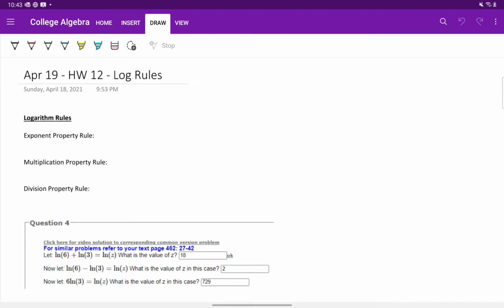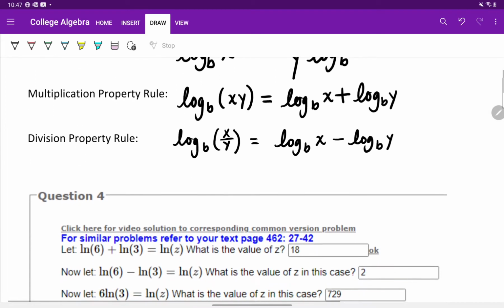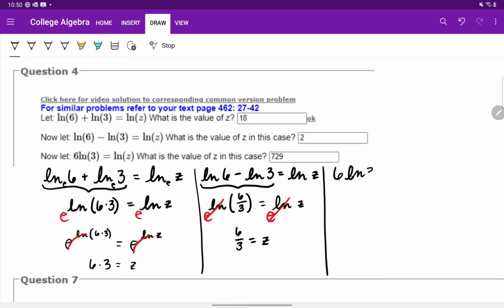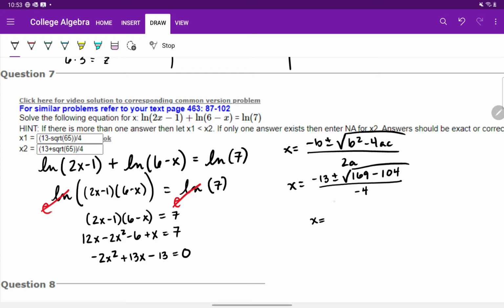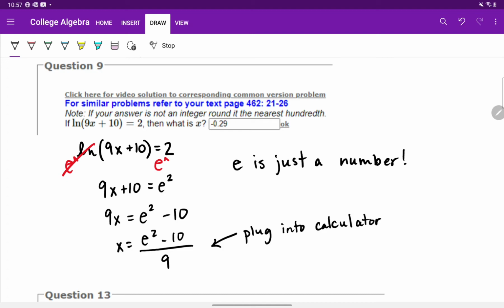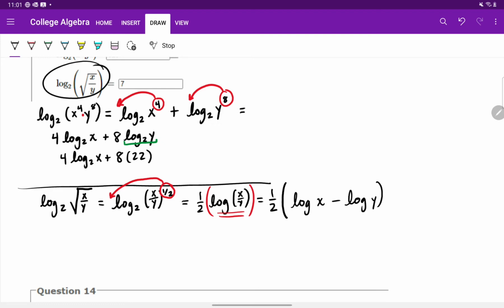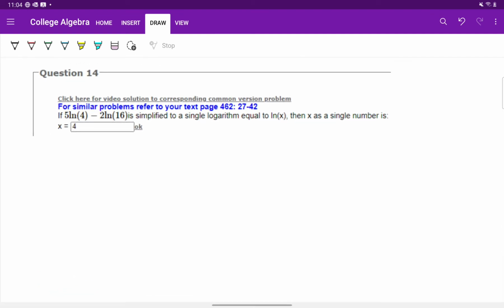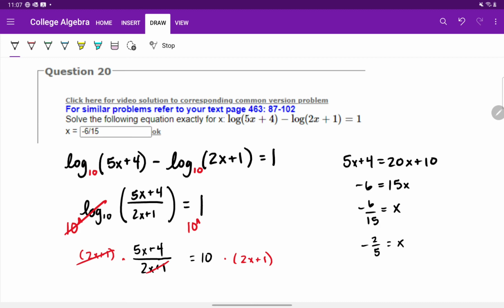HW12 - Log Rules - 04.19.2021